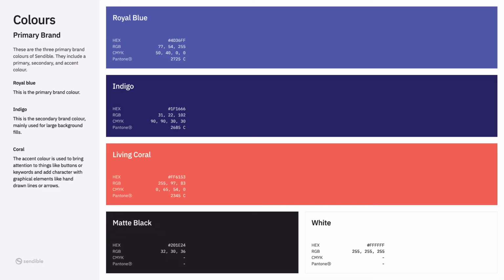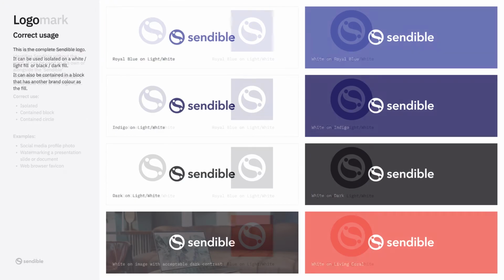How to be the "CEO" of your own domain - Inside Marketing Design at Sendible | S02 E01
Sendible's Brand Marketing Manager, David Preston, tells us about the many hats he wears and the challenges he faces as the teams sole marketing designer.

It's free to try it out and start building!

Being the only marketing designer on the team can be tough, but also very rewarding as you'll hear in this wonderfully transparent episode from David Preston. At Sendible, everyone on the team is encouraged to be the "CEO" of their own domain and you'll get a lot of great insights from David as he talks about his responsibilities and process for getting a lot done as a team of one.

TIMESTAMPS
0:00 - What to expect for season 2
1:30 - About Sendible & today's guest
3:10 - David's role & responsibilities as Brand Marketing Manager
5:40 - What David works on day-to-day
9:00 - The Sendible marketing website
13:00 - Marketing at Sendible
15:00 - Sendible brand & messaging
18:50 - The web design & testing process
26:10 - Tools & software
27:25 - Why David does his own photography
29:15 - Measuring success & data
31:10 - Project management
32:45 - Designing social media images
35:55 - Design system & staying aligned with product
37:50 - Challenges David is facing at the moment
39:40 - Planning work in 2 week sprints
42:35 - The impact of marketing design at Sendible

Inside Marketing Design was created to highlight a different side of design in tech: marketing and brand design. Inside Marketing Design chats with the people designing high-converting landing pages, setting the style for brand imagery, crafting campaigns, and working hand-in-hand with the marketing team.

Every episode takes a deep dive into the processes, principles and people who make marketing design happen. You'll hear about how teams are structured, how designers approach projects and what challenges they face.

Inside Marketing Design is hosted by Charli Marie. Charli is the Creative Director at ConvertKit, and has a YouTube channel (CharliMarieTV), where she posts weekly videos with career tips & advice, work streams, and what she's learned throughout her design career. Charli also co-hosts the popular podcast, Design Life.

Want your design chat in written form? Charli also writes a weekly newsletter, Marketing Design Dispatch. It's full of design inspiration, design reviews, and insights into what Charli's learning as she progresses in her design career.